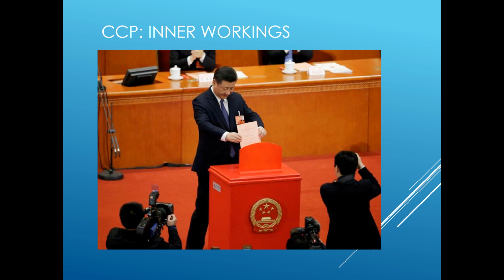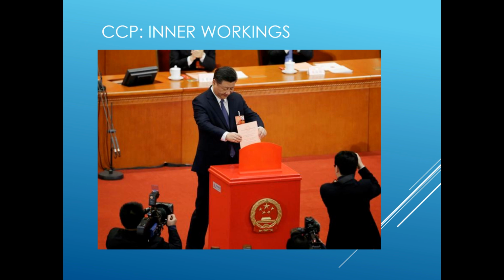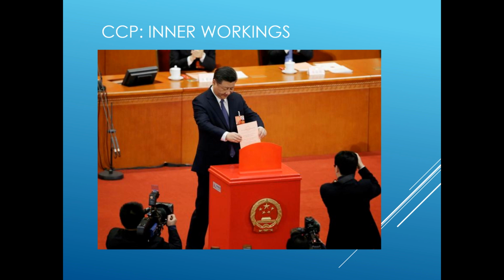China Political Institutions Video TWO